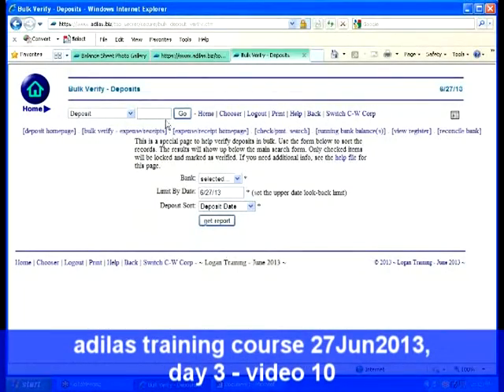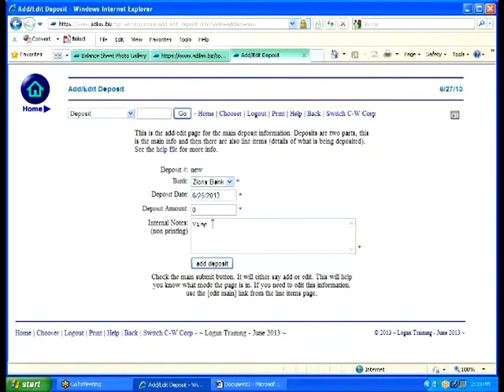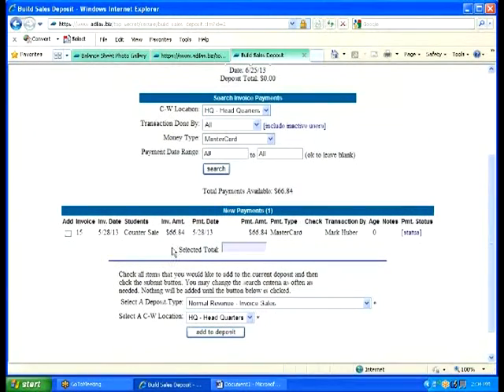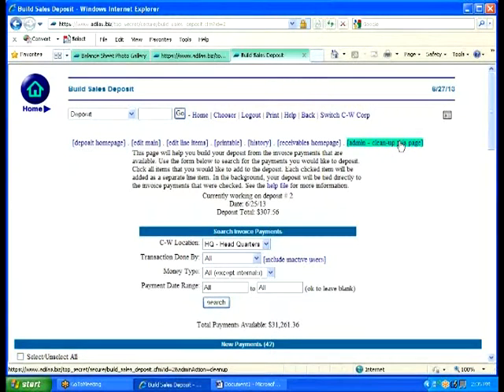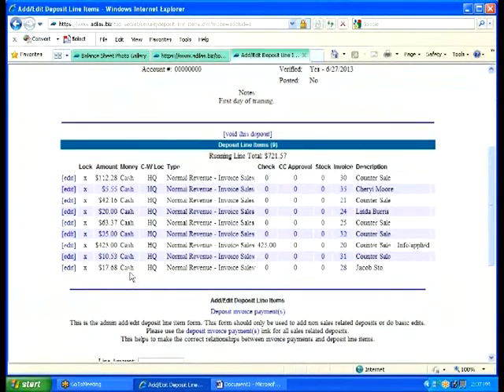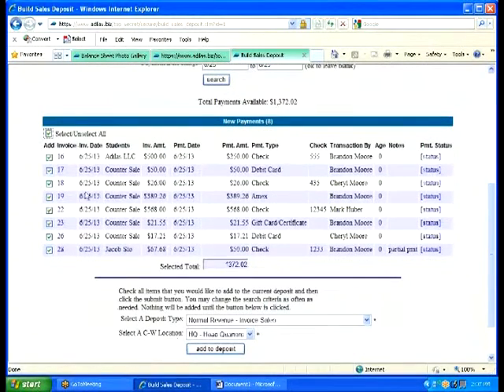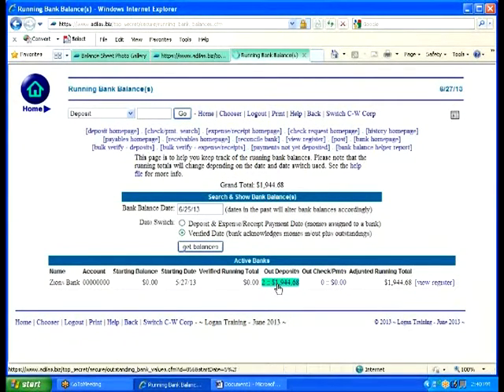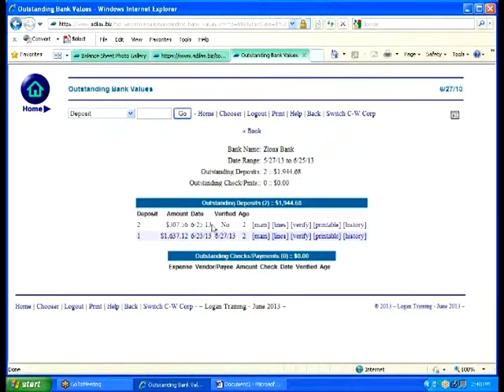Adilas.biz - June 2013 Training - Day 3 Video 10